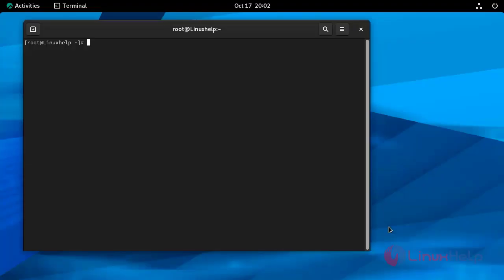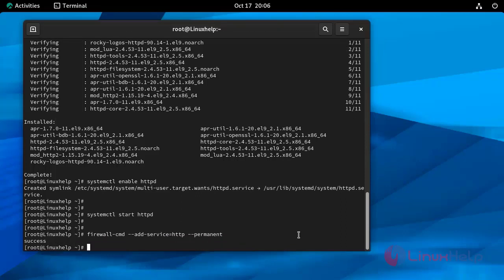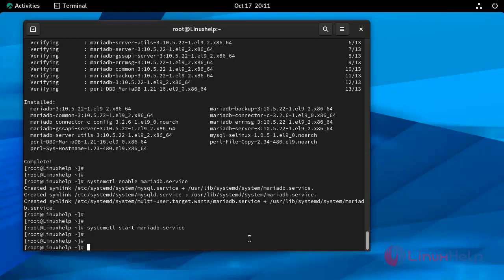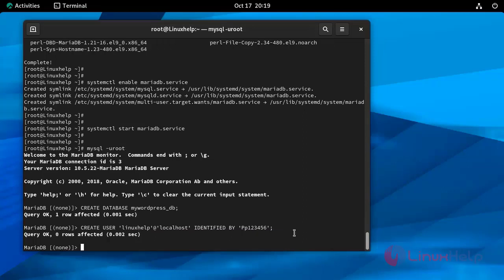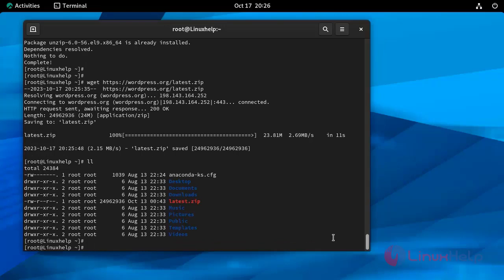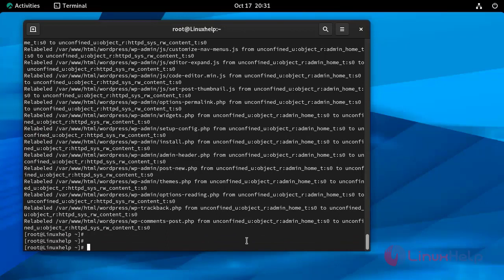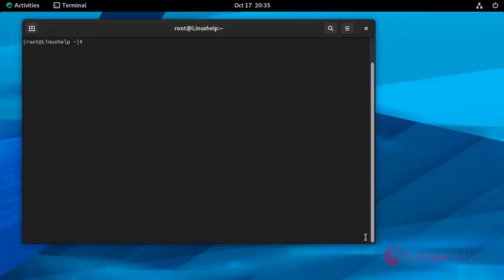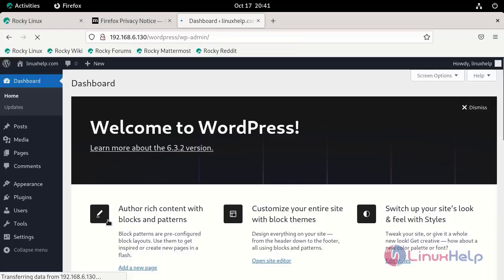How to install WordPress CMS on Rocky Linux 9.2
WordPress is a popular open-source content management system (CMS). A Content Management System is a basic tool that makes it easy to manage important aspects of creating your own website or blog that was written in PHP.